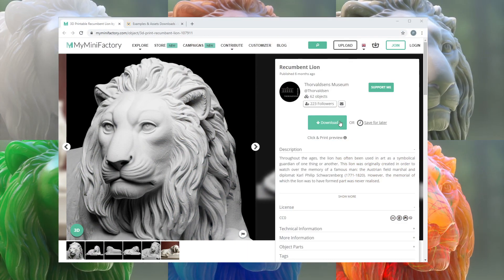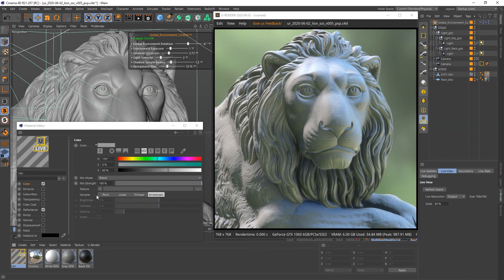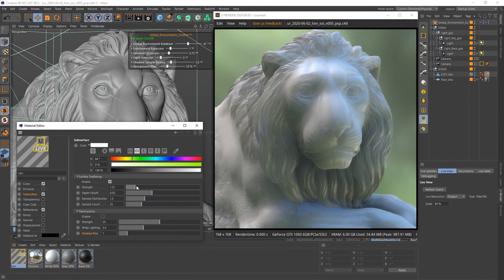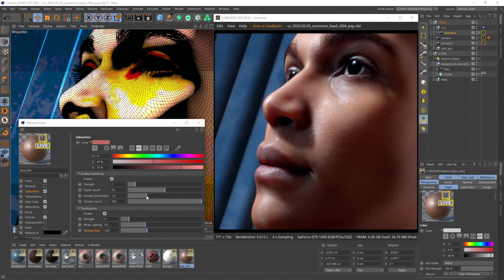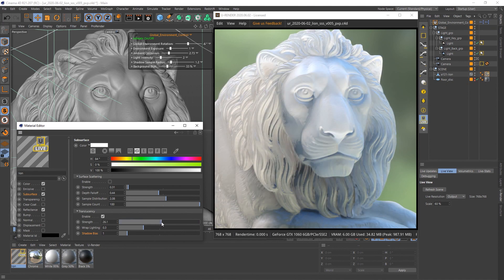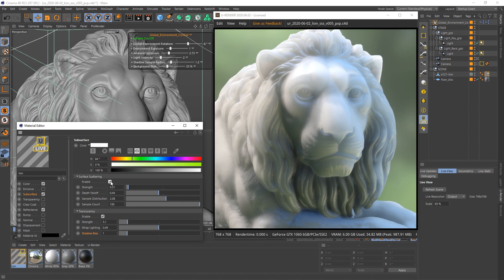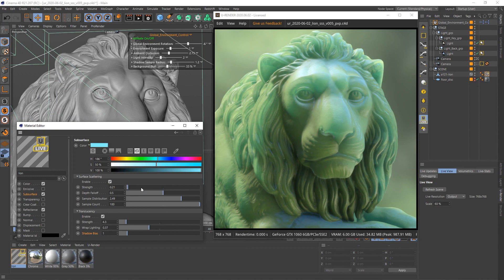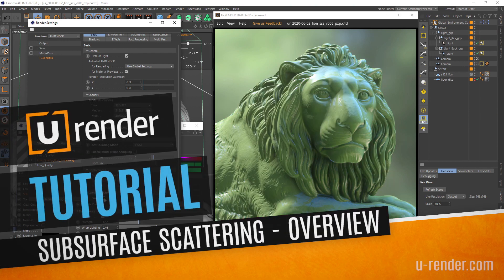Subsurface Scattering Overview - U-RENDER Tutorial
This tutorial gives an overview about how to use and set up subsurface scattering with U-RENDER. 😍
If you want to test U-RENDER just download our trial version